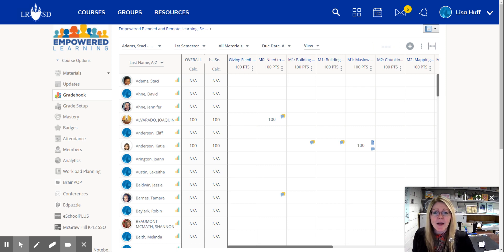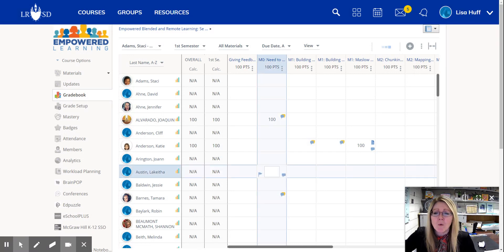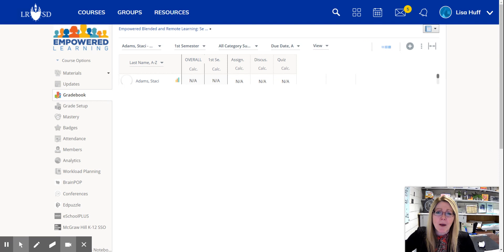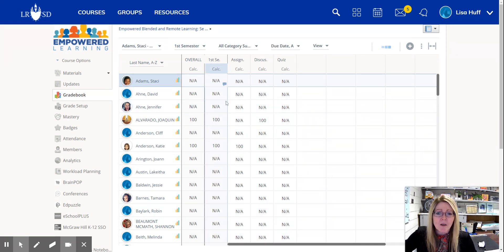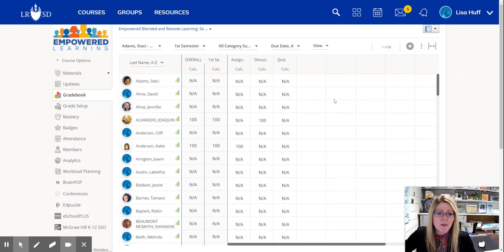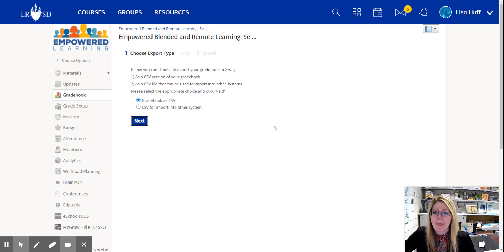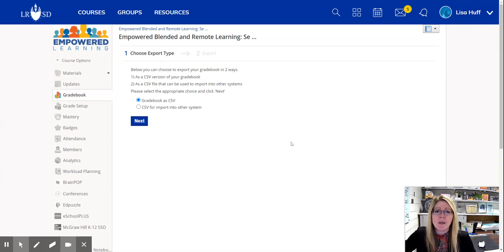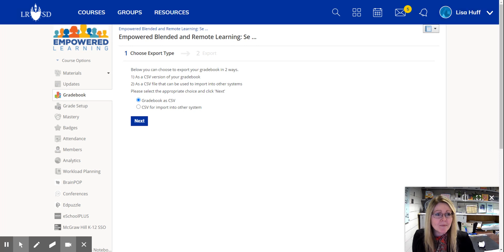How to Print Schoology Gradebook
Needing to save or print your Schoology gradebook? Learn how to export gradebook from Schoology to save or print.